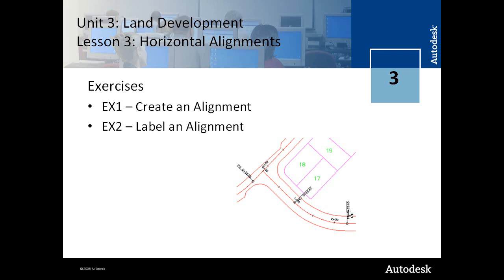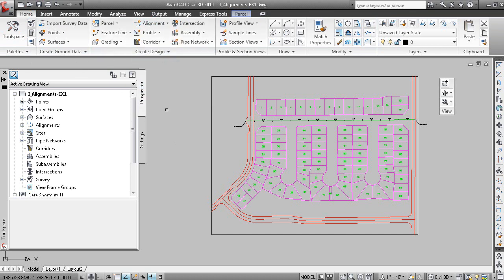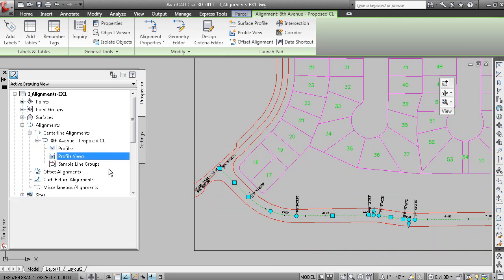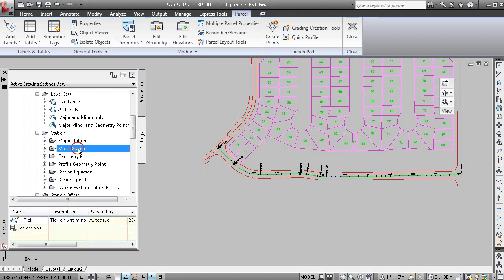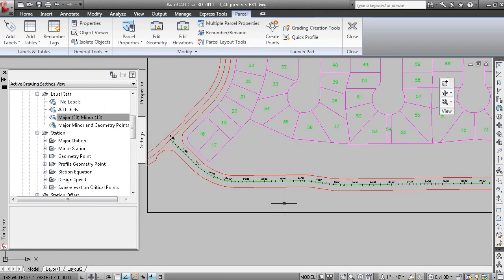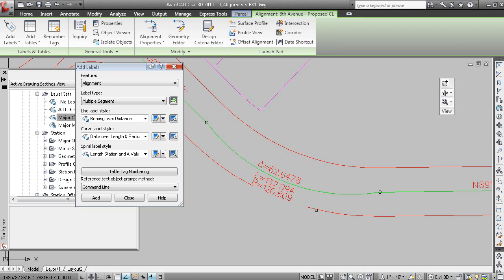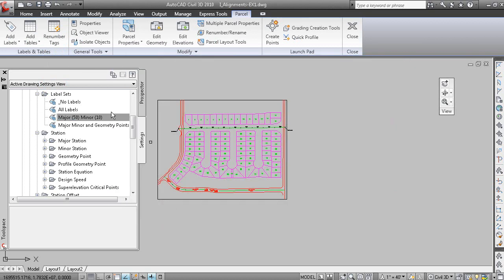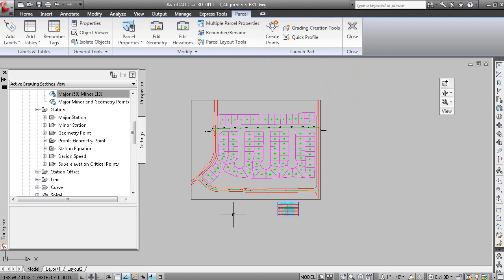How to Create an Alignment | Civil 3D Tutorial | Usman Nasir yousafzai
Exercises
EX1: Create an Alignment
EX2: Label an Alignment